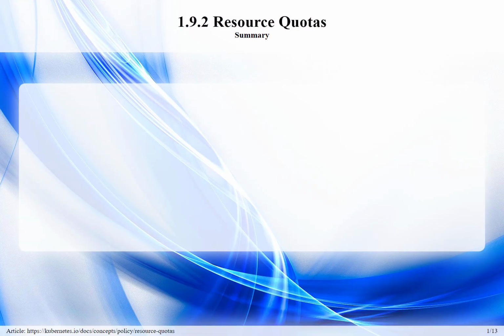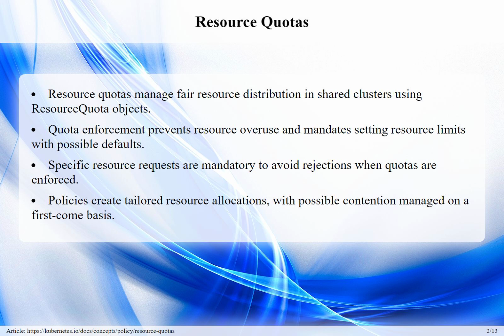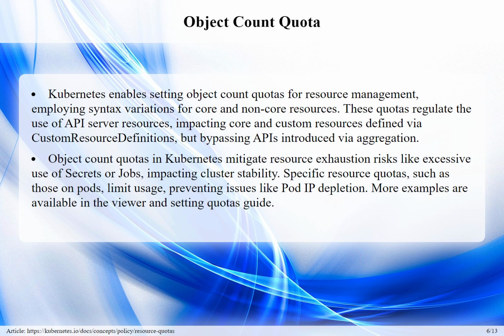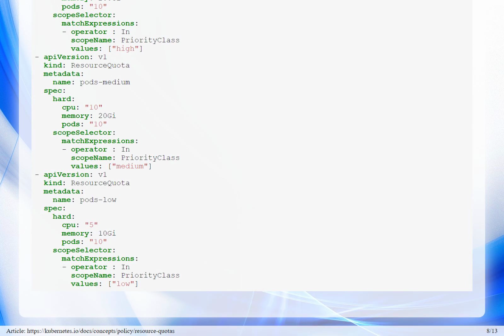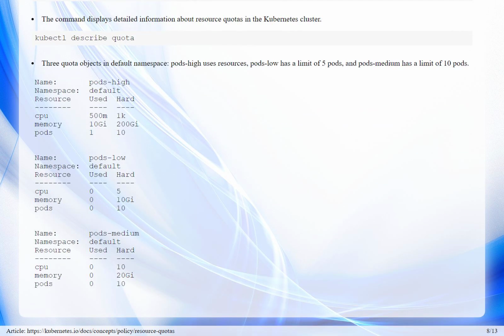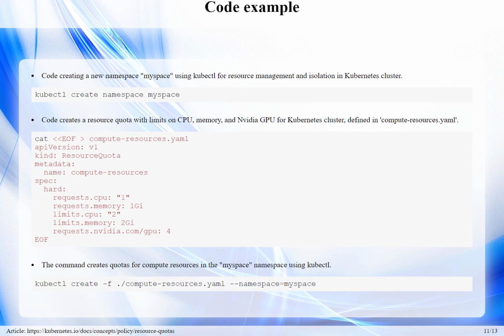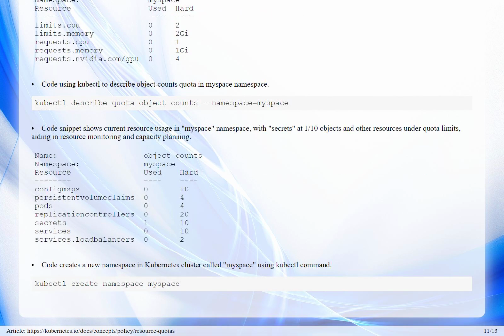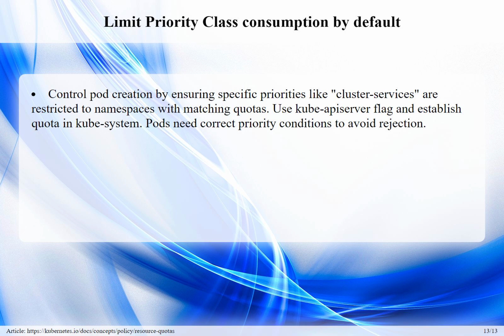1.9.2 Resource Quotas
Summary of article The article is about: Resource Quotas in Kubernetes limit resource consumption per namespace to ensure fair usage among teams or users.